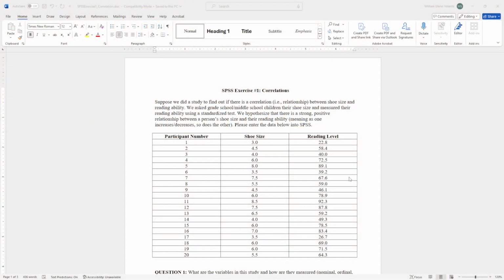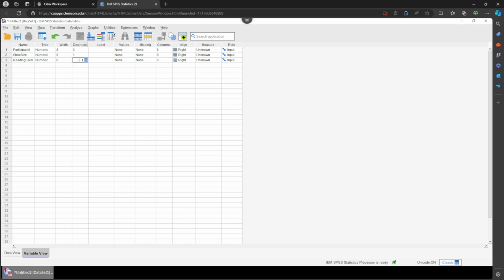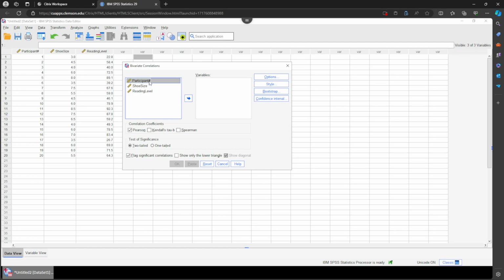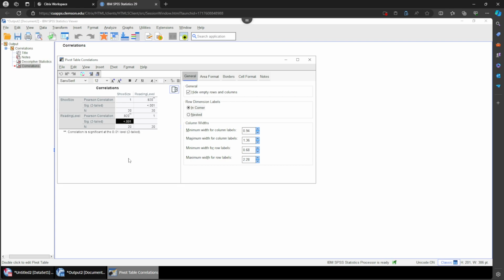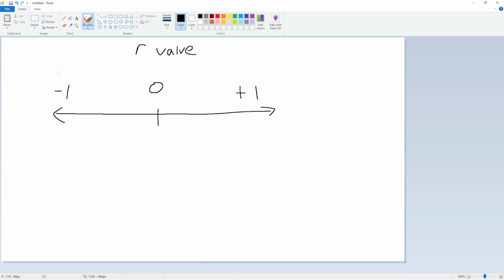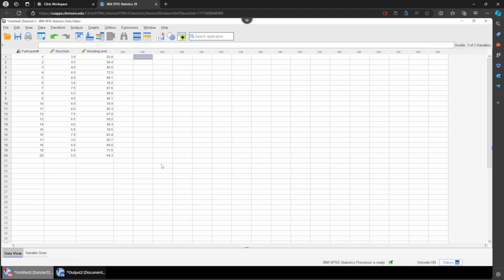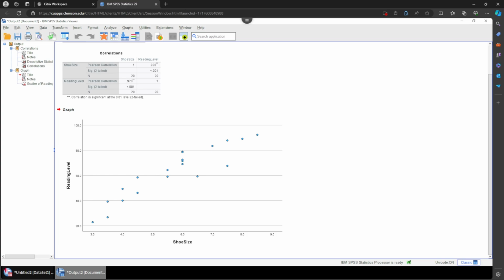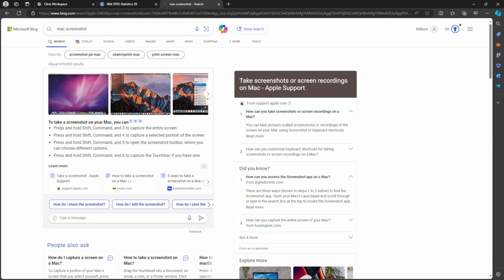SPSS: Correlation 1